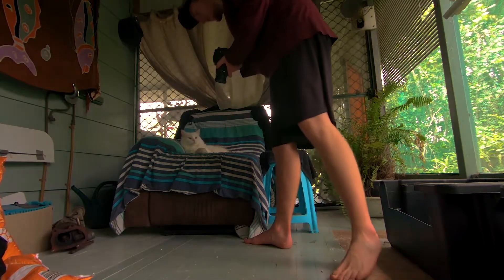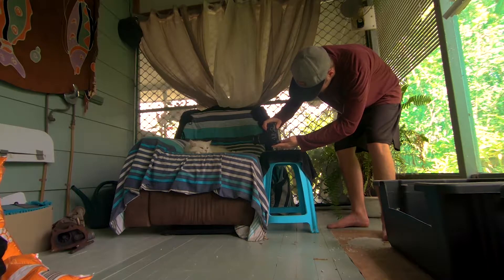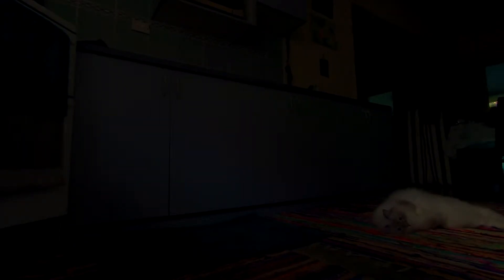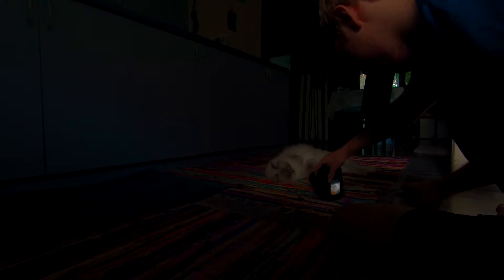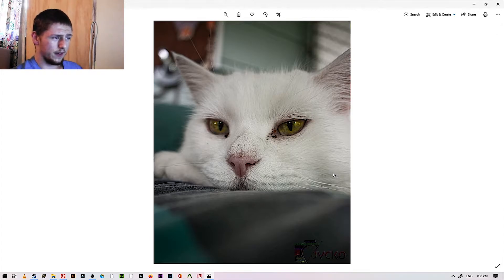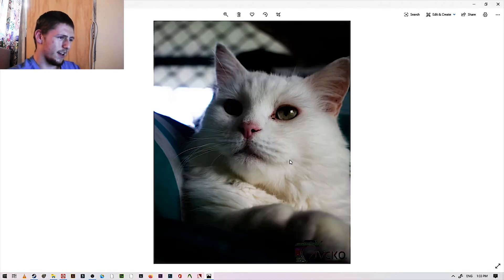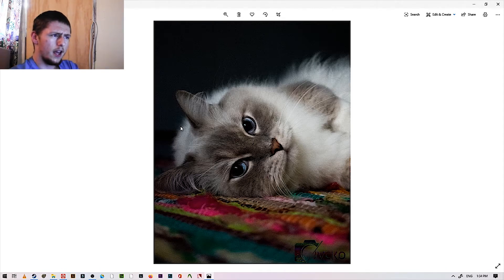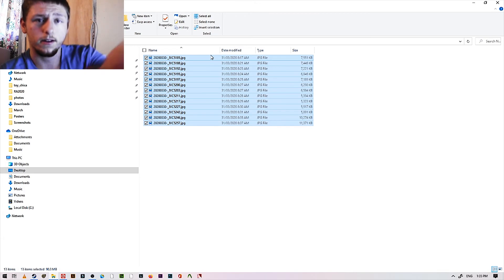Cat Photography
No...i am not a copycat. I was gonna do this BEFORE NorthBorders did it but...damn it...didn't get too!